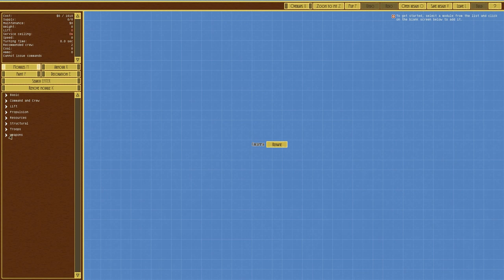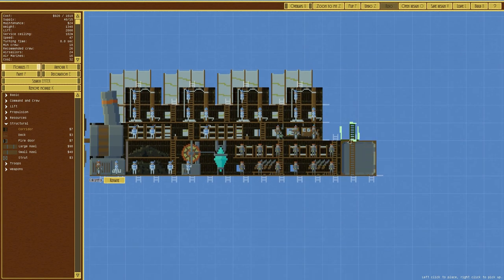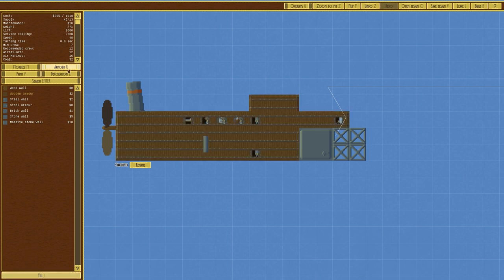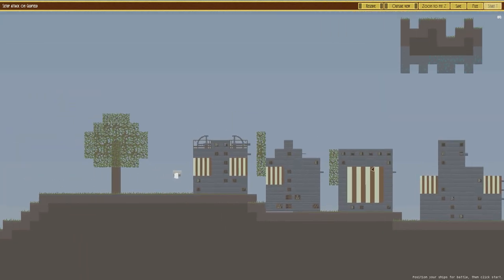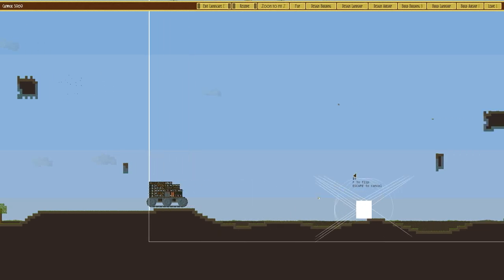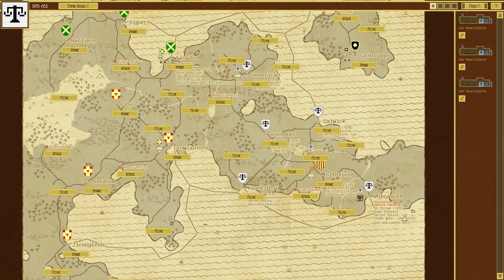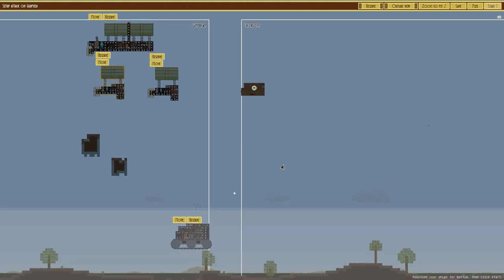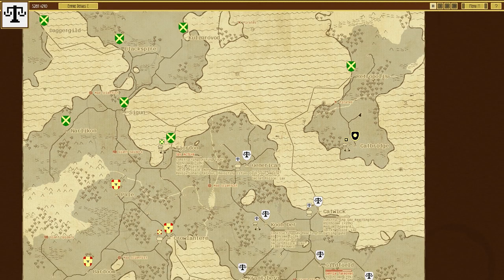Airships: Conquer the Skies [Early Access] - #3 - Lightning Assault - Let's Play / Gameplay